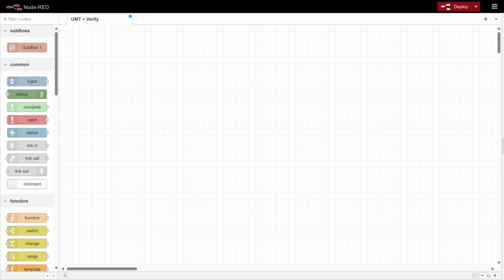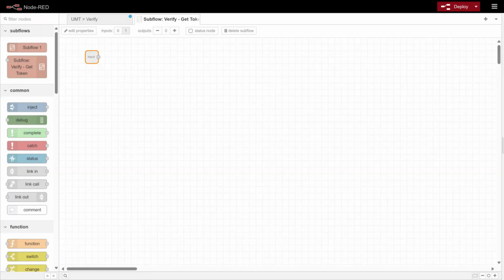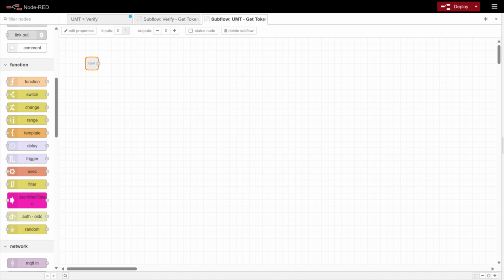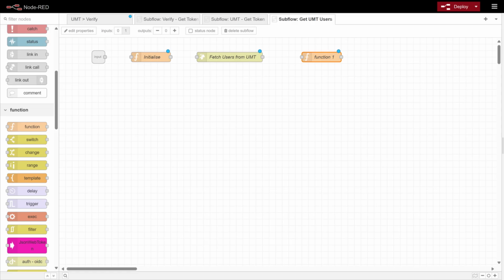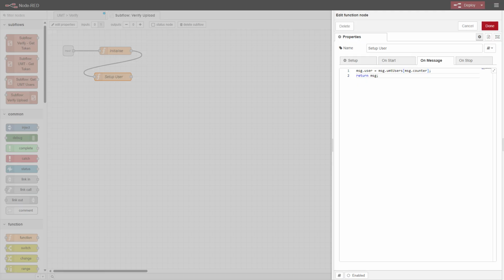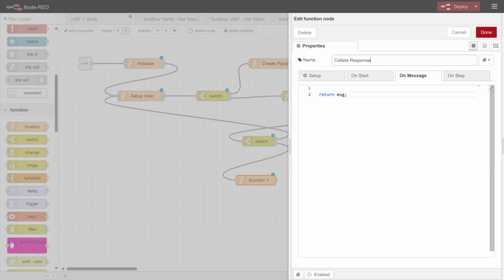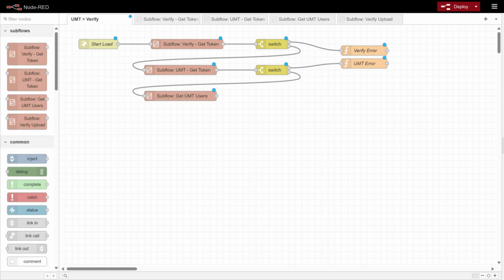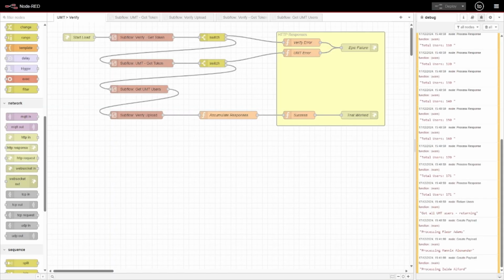IBM Verify & UMT: A Node-Red Integration Demonstration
This demonstration showcases how to create a Node-Red "flow" to feed identity information from Madigan's UMT tool to IBM Verify.

The concept could be easily re-used to use any REST enabled application as a source of identity information, or even any REST enabled application as the target.

In just a few minutes, you can have an identity feeder ready for production deployment (in theory).